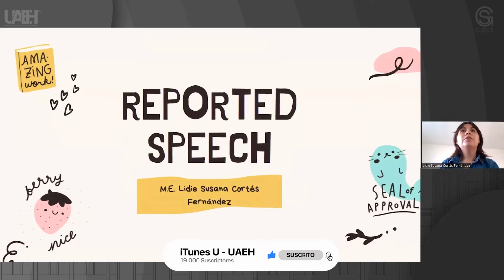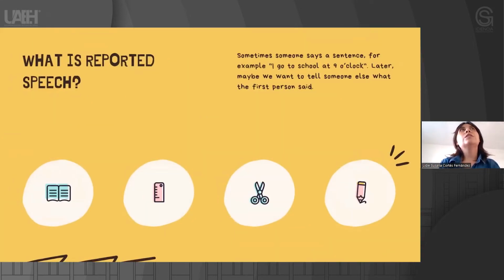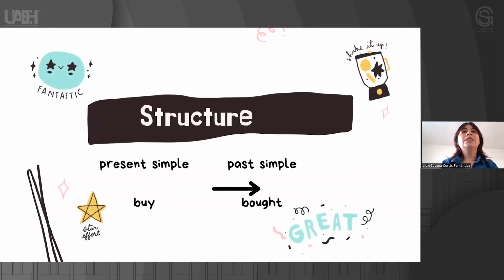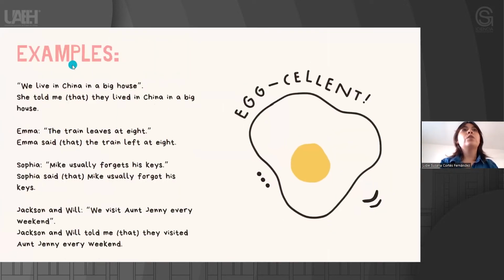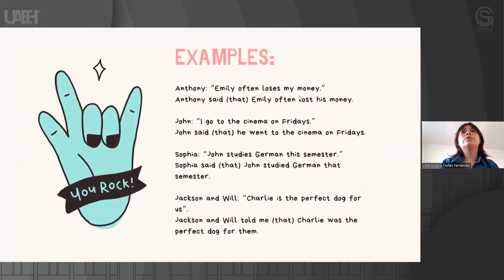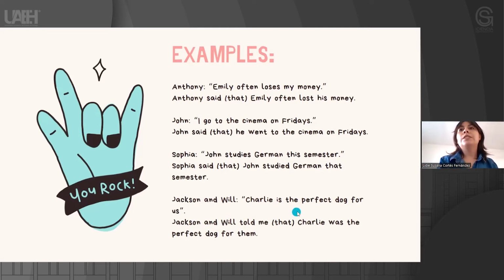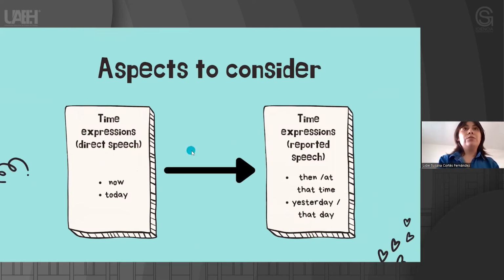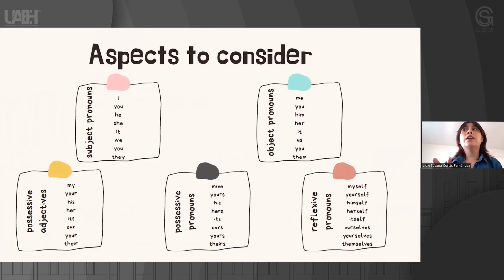Reported Speech in Present Tense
Lidie Susana Cortés Fernández
Escuela Preparatoria Número 4

Resumen o introducción del curso:
Expresa ideas y conceptos en composiciones coherentes y creativas con base en el uso normativo de la lengua inglesa, considerando la intención y situación comunicativa para trabajar en grupo, asumiendo la responsabilidad de su aprendizaje en el marco de la diversidad lingüística y cultural.

Objetivo general del curso:
Reportar y solicitar información utilizando tanto registros formales como informales haciendo uso del presente perfecto, de los conectores así como de las estructuras del futuro y del vocabulario correspondiente para interactuar en inglés.

Pre-requisitos o conocimientos previos para el curso:
Present simple
Regular/Irregular verbs (past participle)

Bibliografía y/o Cibergrafía:
• Paul Davies. (2019). Make it real Junior Consolidation A2. México: UAEH.